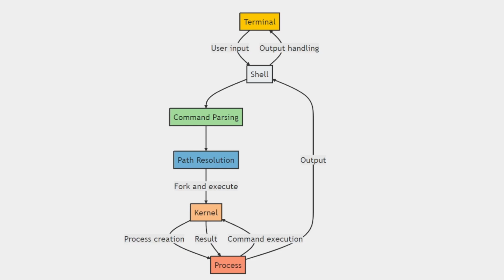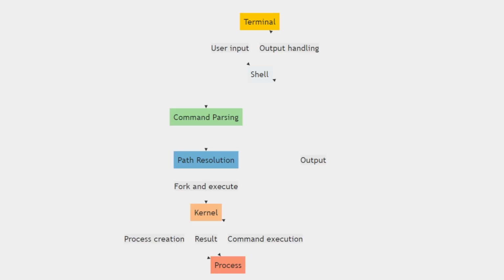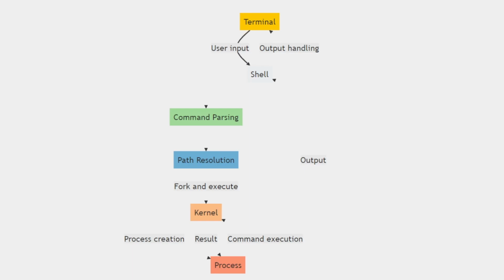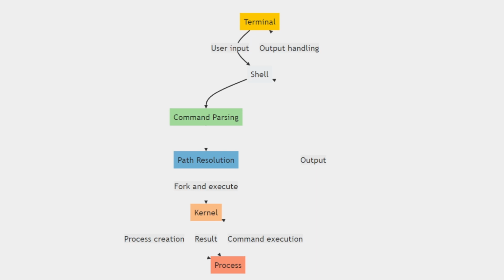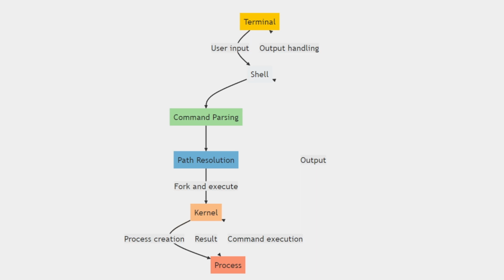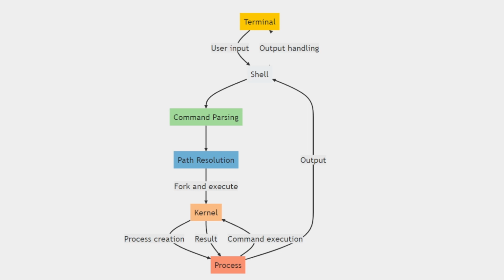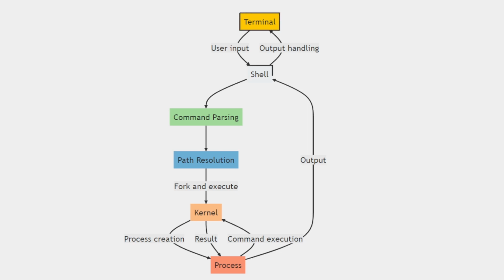Terminal Shell Kernel: Understand the Command Execution Process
srkcourses.netlify.app